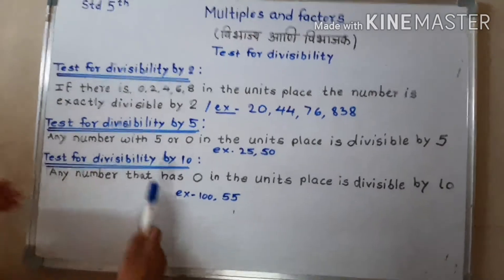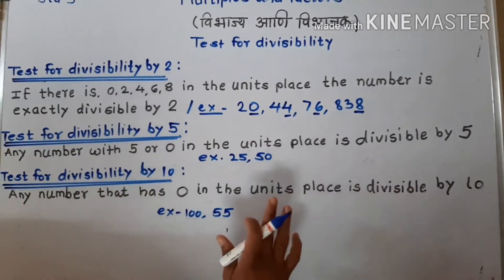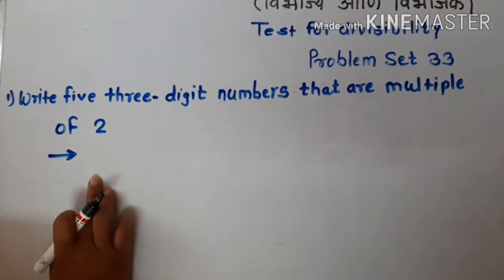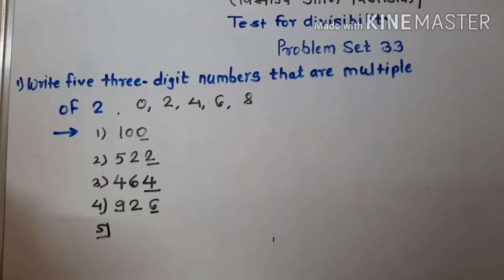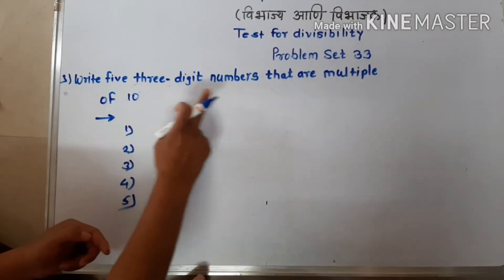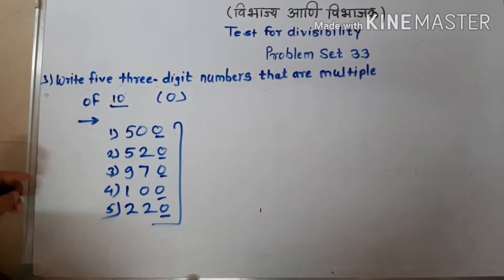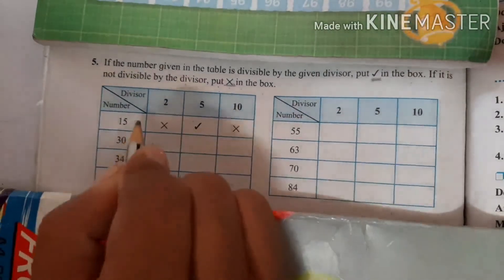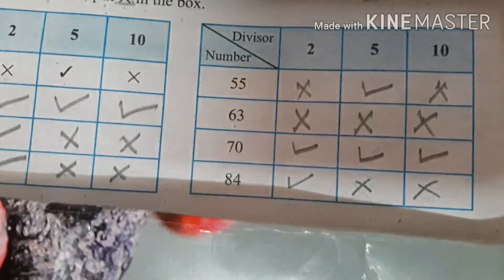5 Maths Test divisiility 7 savita ramesh phirodia prashala, Ahmednagar